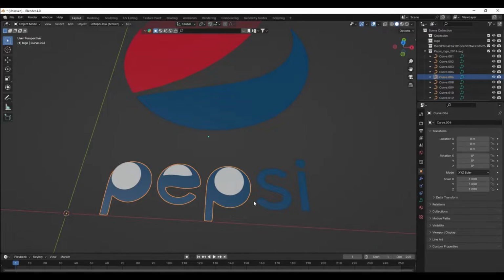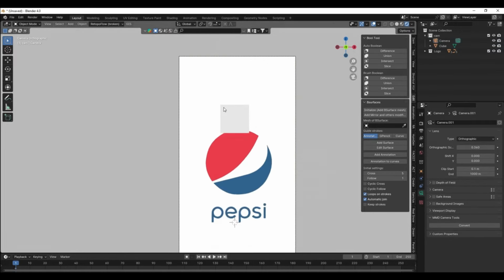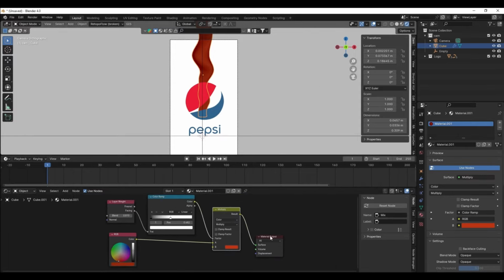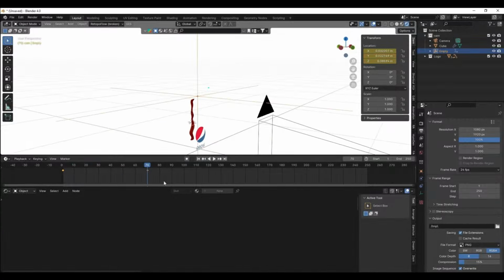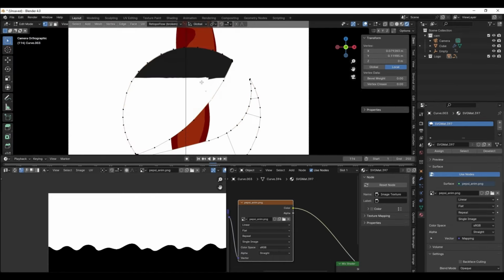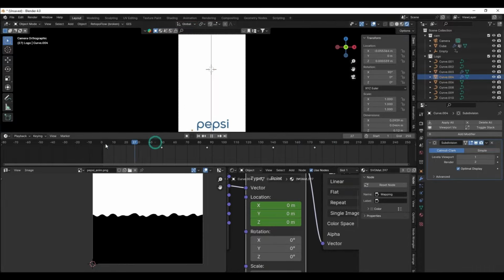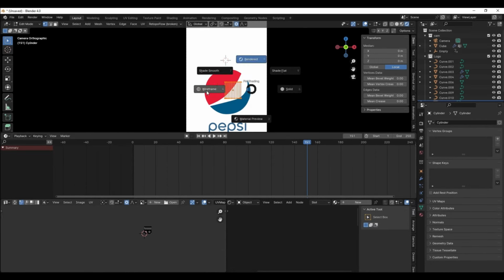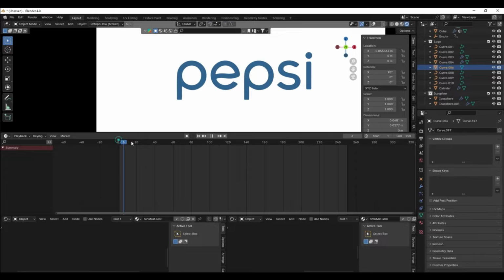Pepsi Logo Animation Tutorial in Blender 3D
Animating pepsi logo in Blender 3D